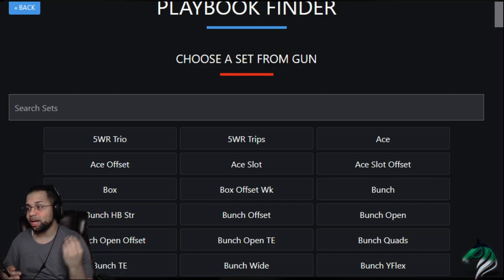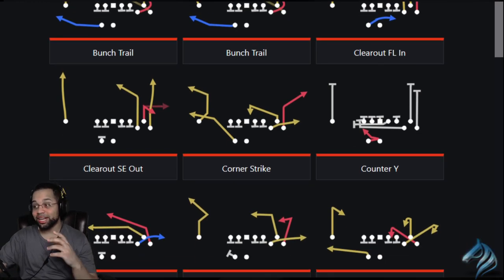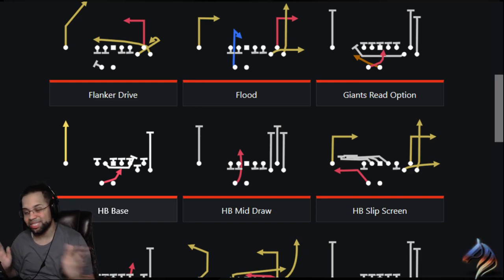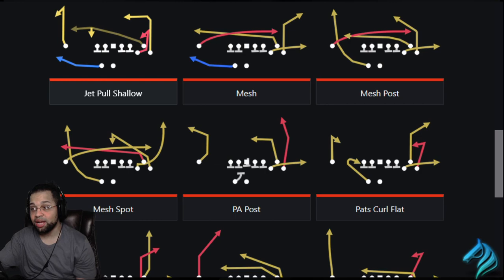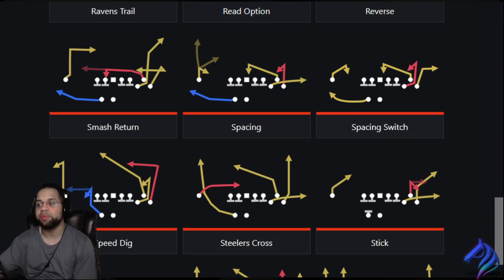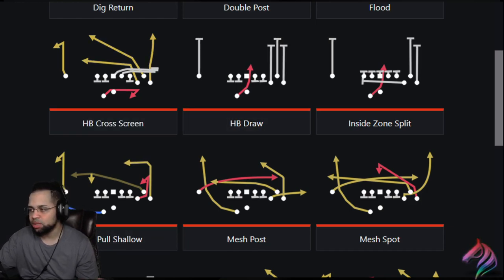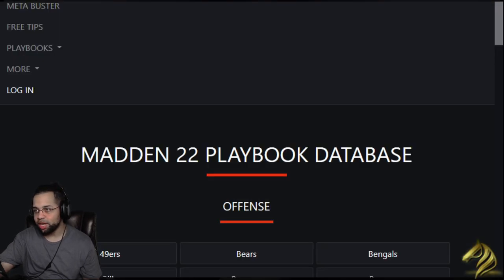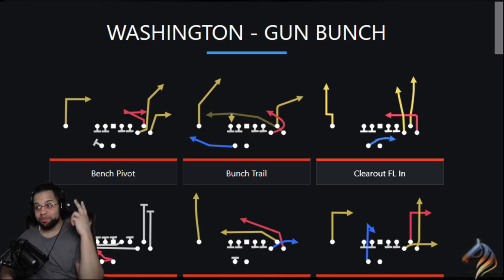BEST BUNCH PLAYBOOKS FOR MADDEN 22 - Madden 22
Going over EVERY play in the gun bunch playbooks in Madden 22!
Lots of stuff to go over hope you guys enjoy the talk. Let me know what you think down low!